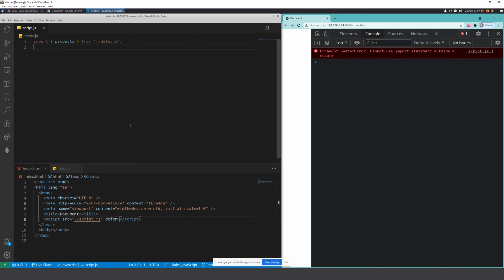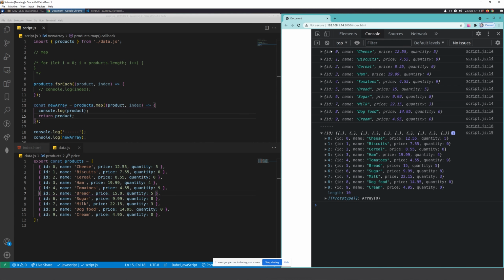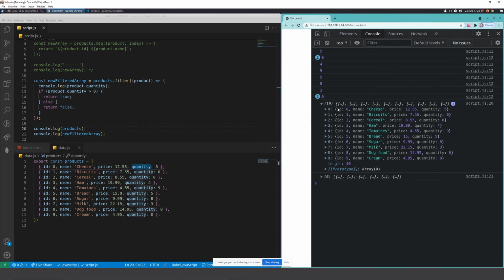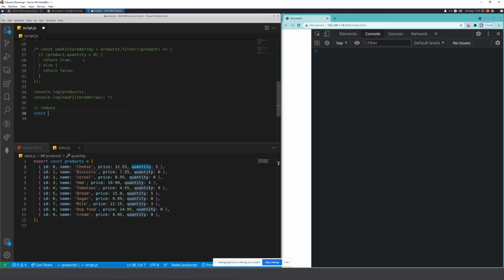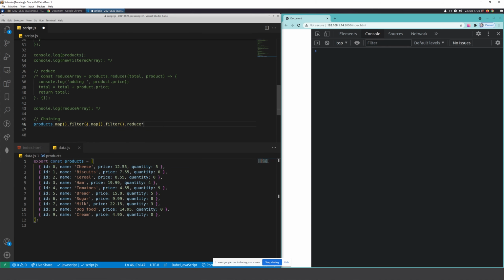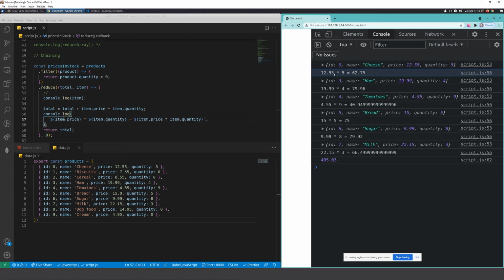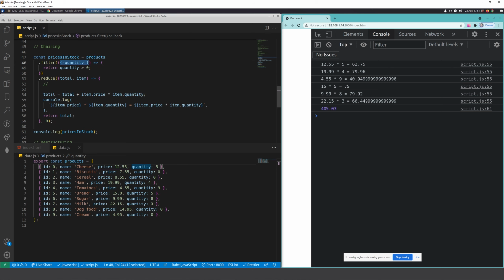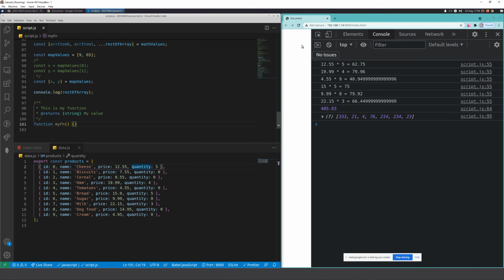FEDSA Mentorship Programme: Session 11 (20210823) - JavaScript I Video 2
We continue looking at JavaScript in this video, spending most of our time working with the array methods, map, filter and reduce.